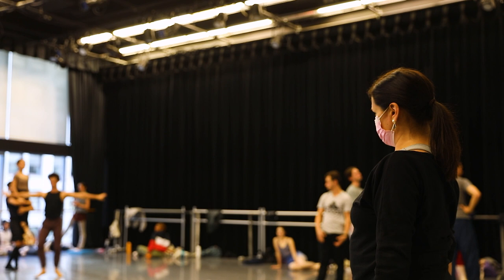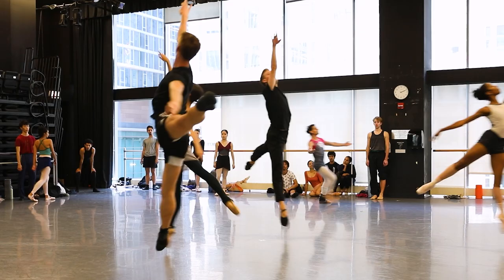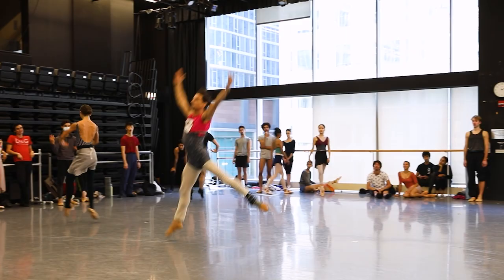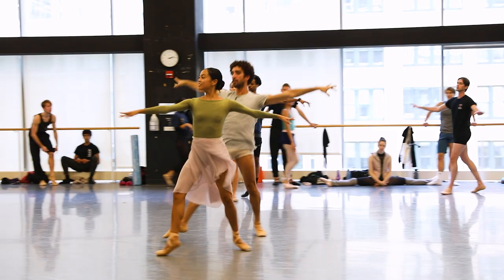Suzanne Lopez Discusses Gerald Arpino's Suite Saint-Saens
Joffrey Company Artist turned Rehearsal Director and Répétiteur for The Arpino Foundation, Suzanne Lopez, discusses the process of setting Gerald Arpino's Suite Saint-Saëns on the Company.

See this ballet at our fall program, 'Beyond Borders', running October 12-23 at the Lyric Opera of Chicago.